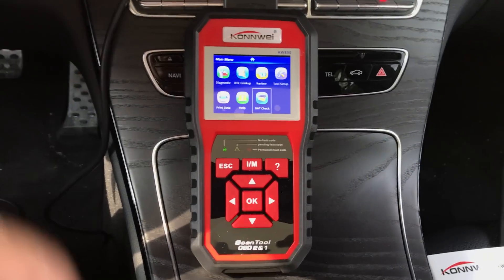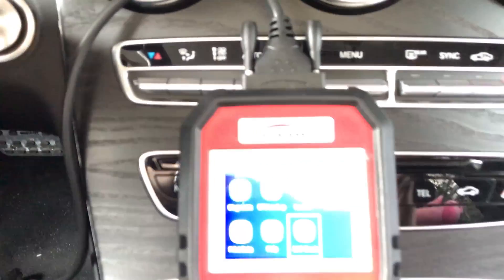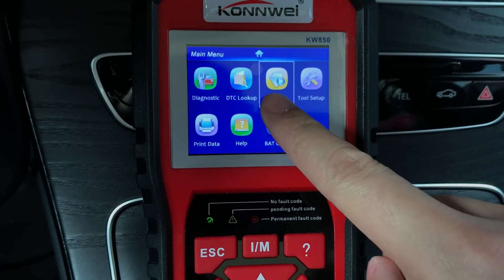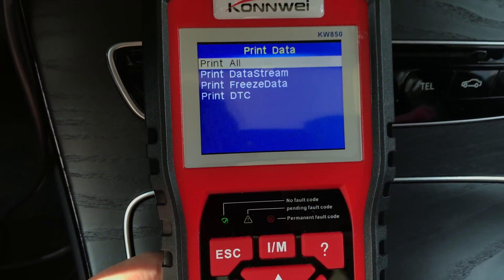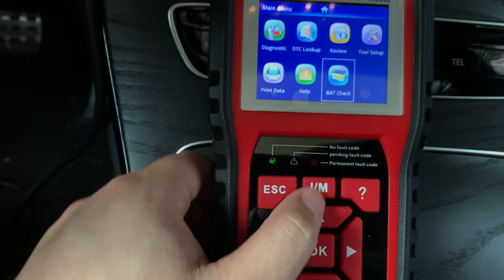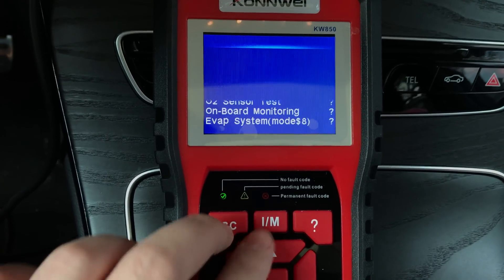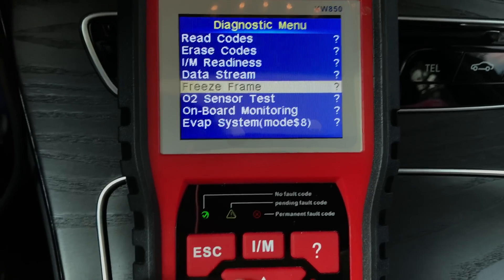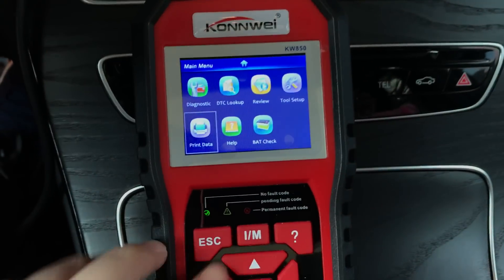OBD ii Auto Code Scanner KW850 Universal OBD II Vehicle Engine Diagnostic OBD2 Codes Reader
07-12:
Thanks to the support of the konnwei, konnwei now provides free sample review for 5 US customers. The reviewer is required to provide a real evaluation on the link to the Amazon platform in the US (the purchase link is as follows). After the test and evaluation, konnwei will have a special person to provide the refund.

--this upgrade tool is excellent, which can be downloaded website, no need for CD in package anymore!

--Update info, June, 2018
Newly added automatically indicates the battery status, other than just give a level of voltage readings.

found the Facebook page @Konnwei and follow, get the best after-sales supports online right away!